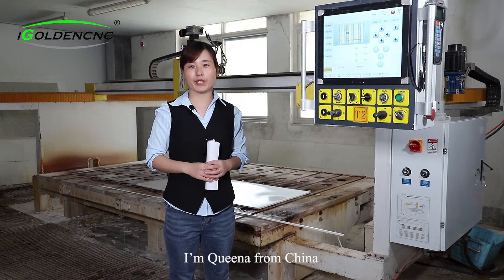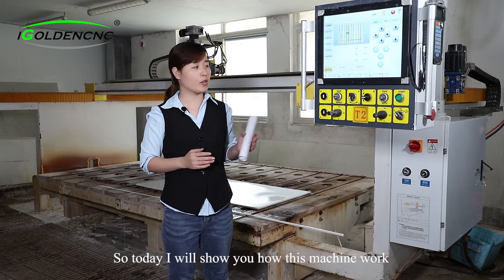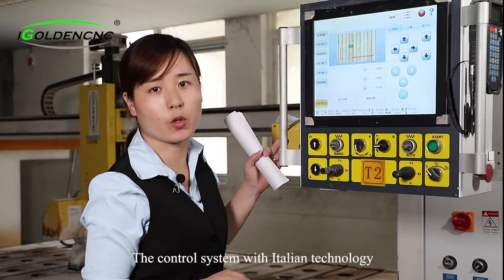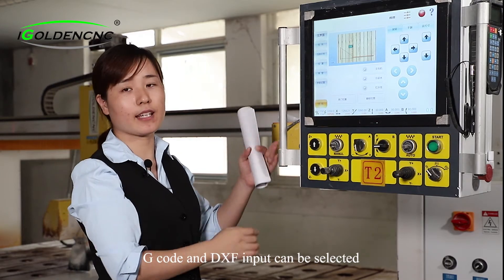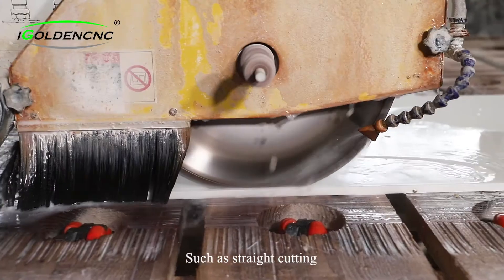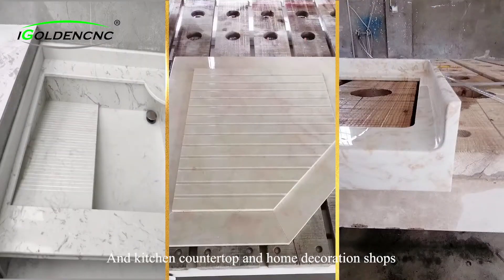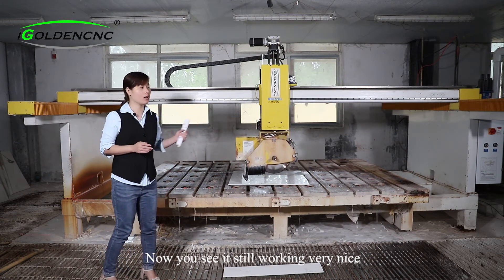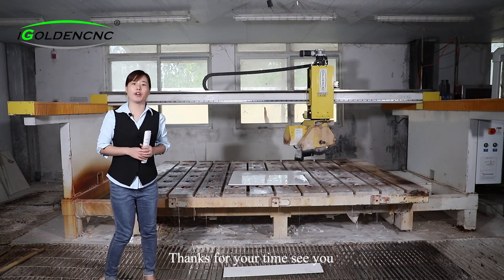5 axis Bridge Saw Cutting Machine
The stone bridge cutting machine can realize cutting, chamfering, edging, profiling, milling, drilling, slotting, rounding, circular arc and other special-shaped processing through five-axis linkage. It is simple to operate and has strong practicability. A variety of configurations are available.